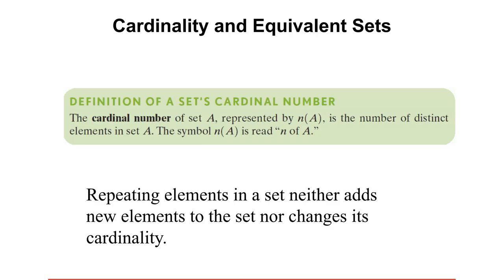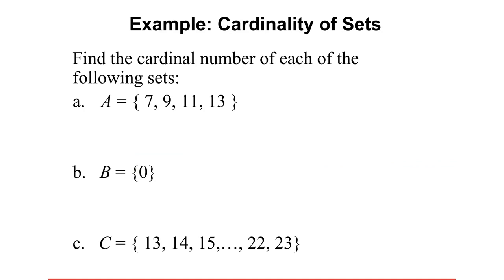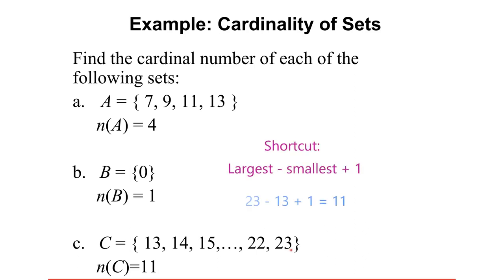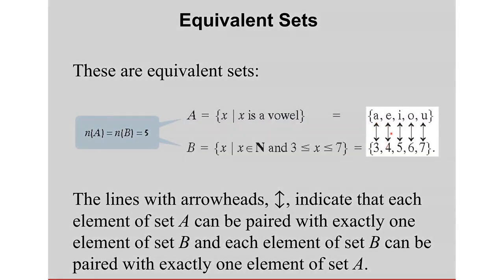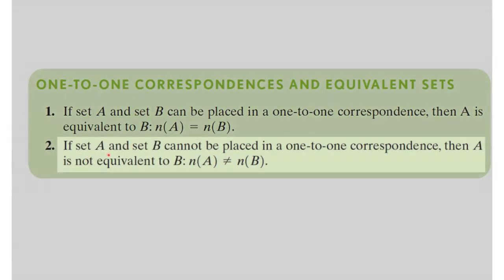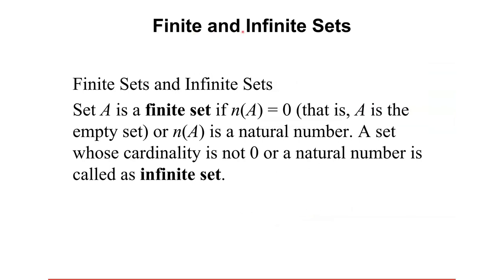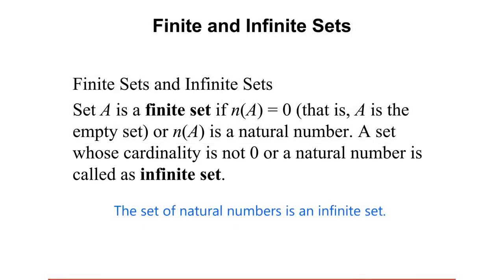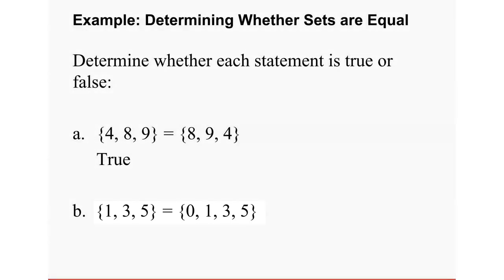Cardinality of a Set | Equal vs Equivalent Sets | Set Theory Simply Explained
In this lesson, we are going to talk about the cardinality of a set.  We are also going to discuss equal vs equivalent sets.

⏲️ Timestamps ⏲️
Introduction (0:00)
Cardinal Number of a set (0:08)
Find the cardinality of sets (2:00)
What are equivalent sets (3:50)
One-to-one correspondence and equivalent sets (5:49)
Determine if the following sets are equivalent (6:22)
Finite and Infinite Sets (9:16)
What are equal sets (10:20)
Determine if the following sets are equal (11:36)